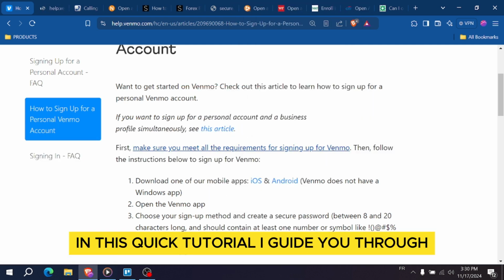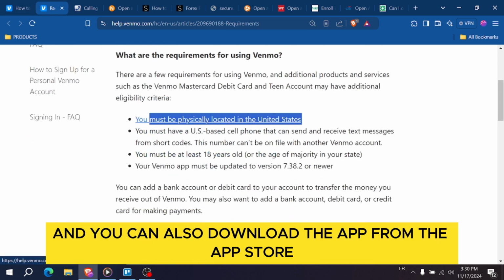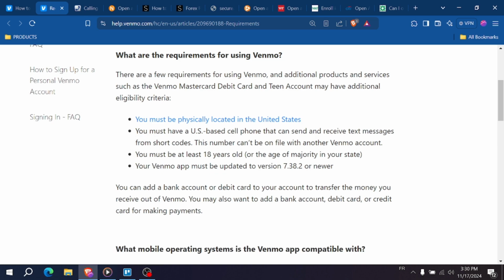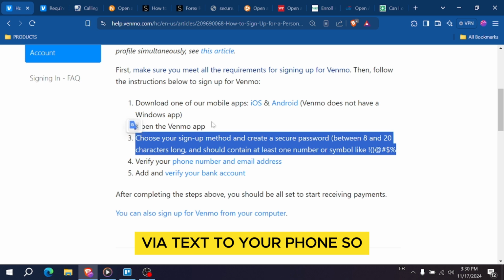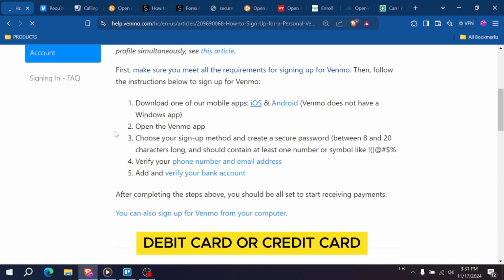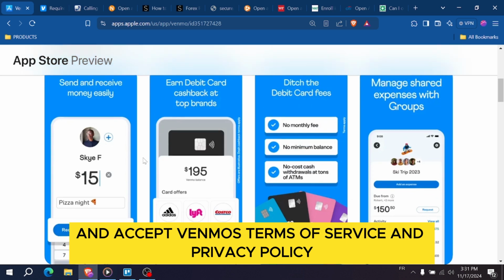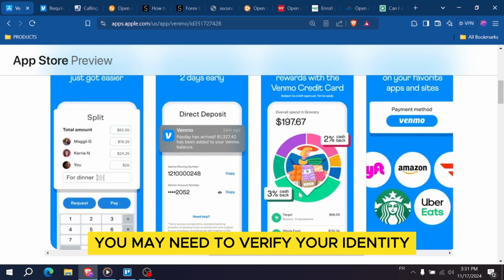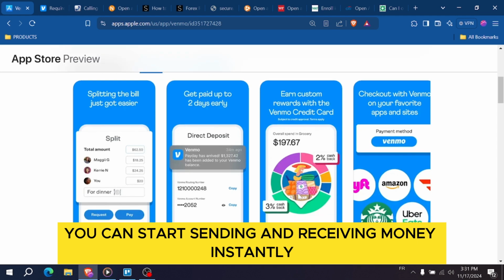How to Sign Up to Venmo Account Online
In This Video, learn .How to Sign Up to Venmo Account Online.
sign up. venmo account. online account.